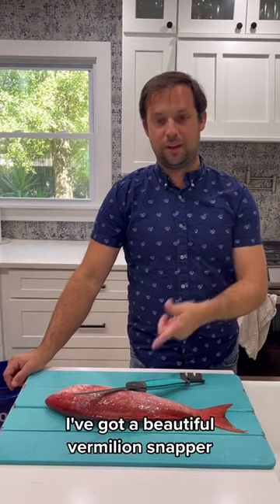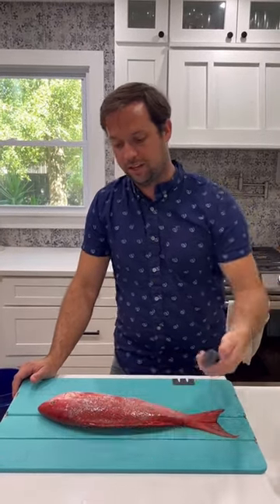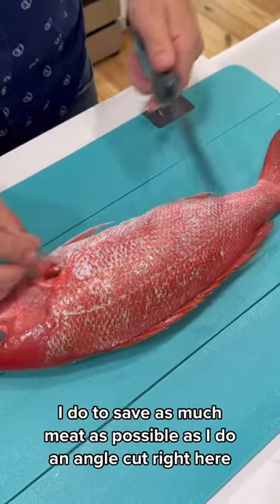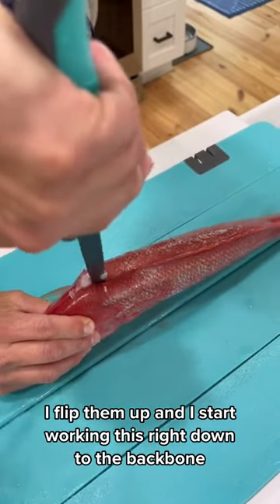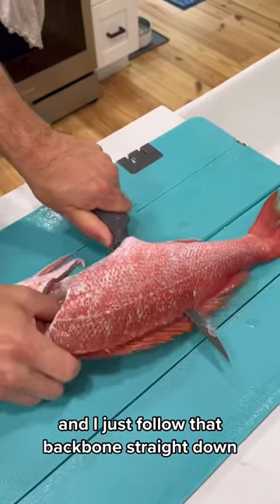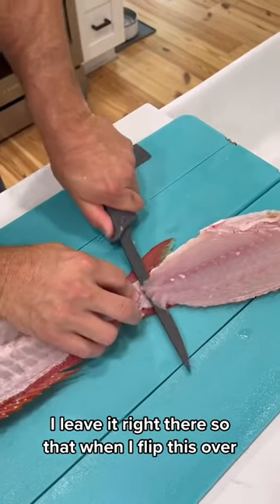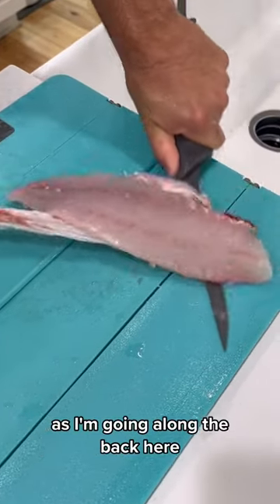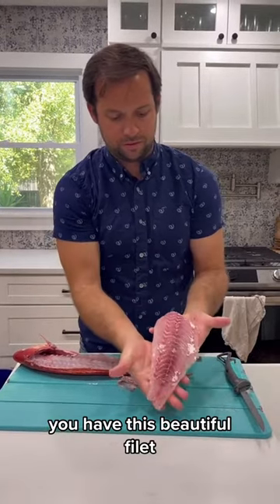How To Fillet a Fish 🐟